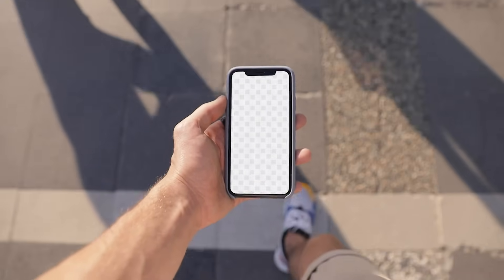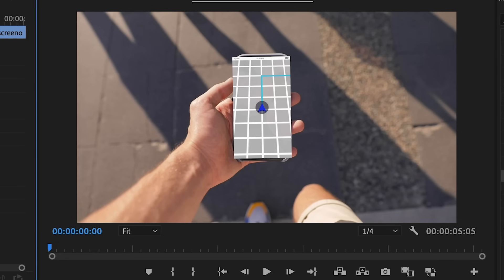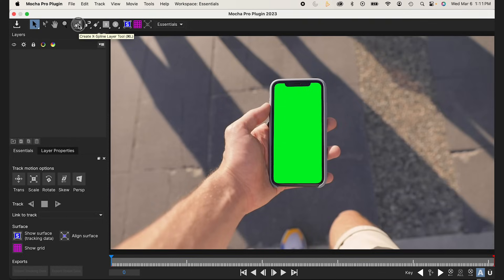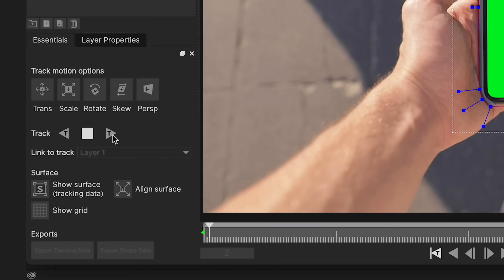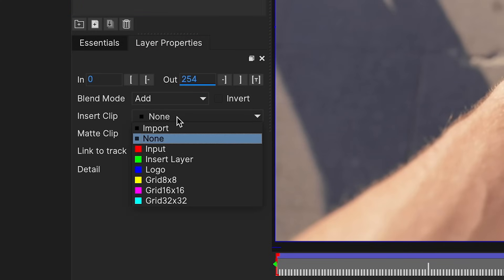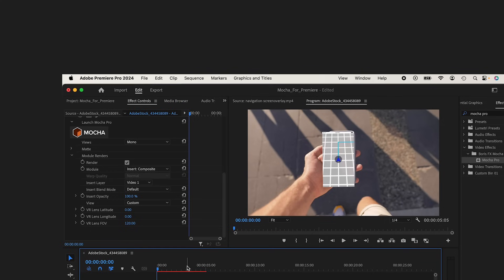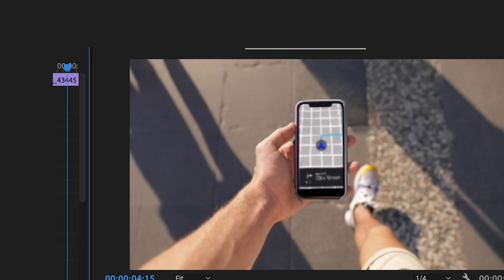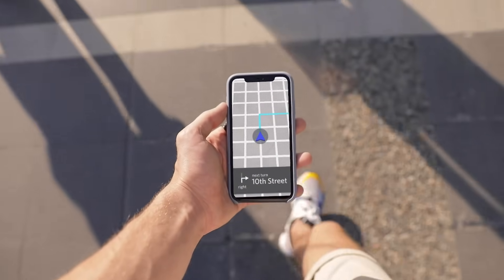Adobe Premiere Green Screen Replacement for Beginners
In this tutorial, you'll learn:
* How to track objects seamlessly
* Screen replacement techniques using Adobe Premiere and Mocha Pro plugin

👇 Timestamps:
00:00 Introduction
00:11 Overview
00:21 Mocha Pro
00:41 Importing and Trimming Clips
01:02 Scaling and Adjusting Proportions
03:17 Mocha Pro Tracking Process
05:20 Applying the Screen Replacement
06:04 Refining the Composite Effect
07:32 Compositing Techniques for Realism
08:12 Final Result

🛠️ Tools Used:
* Adobe Premiere
* Mocha Pro Plugin

👉 Follow along and level up your video editing game!

Synopsis

[Embark on a cinematic journey into the world of video editing with our comprehensive Adobe Premiere VFX tutorial. Perfect for beginner video editors, this step-by-step guide unveils the secrets of screen replacement using Visual Effects Techniques and the powerful Mocha Pro Plugin. Learn essential Premiere Pro tips as we delve into tracking objects seamlessly, ensuring your videos stand out with professional-grade visual effects. Unlock the potential of Adobe Premiere for beginners, and don't miss out on an exclusive Mocha Pro discount to elevate your editing game. Dive into the realm of Adobe Premiere VFX, catered specifically for novice editors seeking to master the art of screen replacement. Join us in this transformative Video Editing Tutorial, designed to empower beginners with the skills needed for captivating storytelling.] ___________________